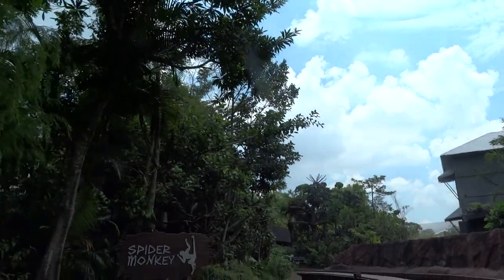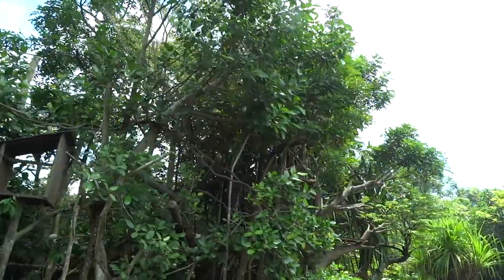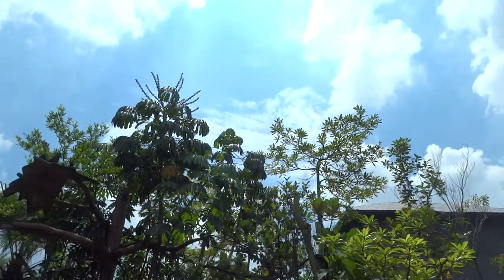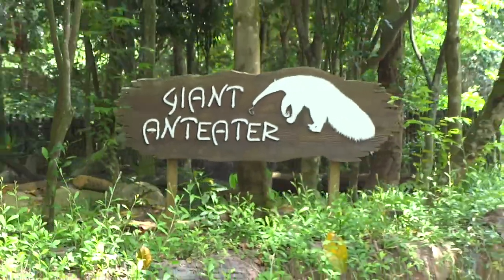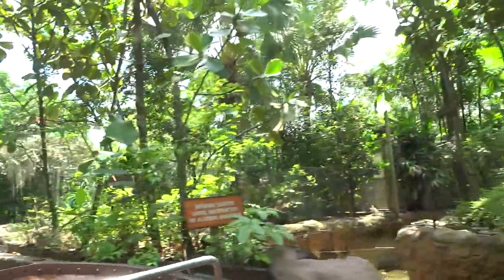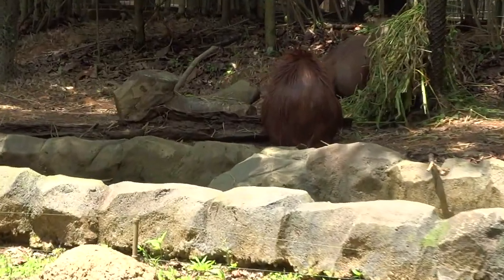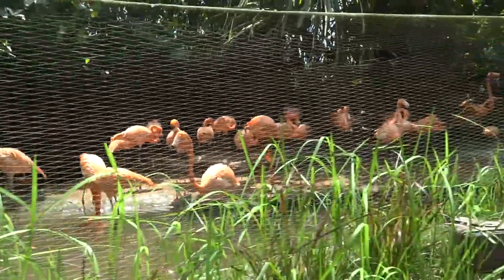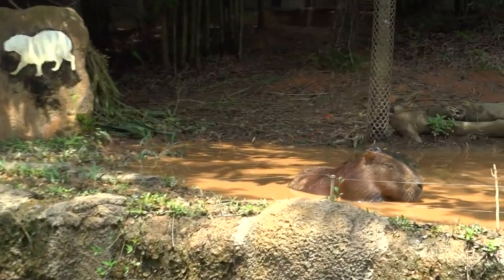Дивата Амазонка в Сингапур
Спускане по атракцията Дивата Амазонка в Речното сафари в Сингапур.